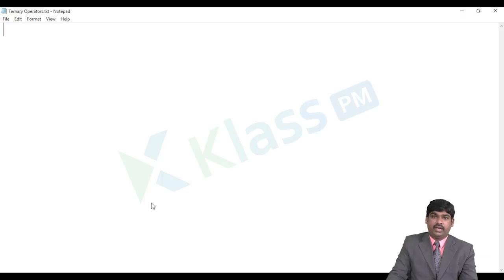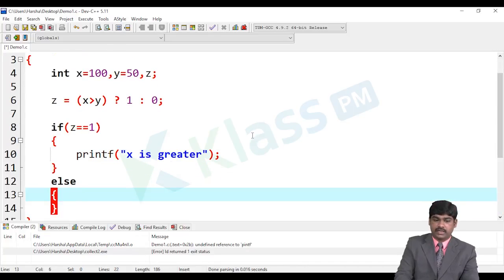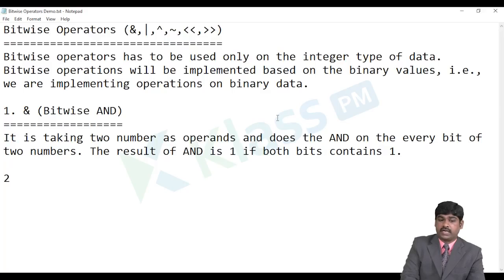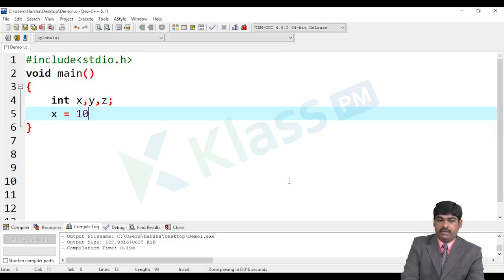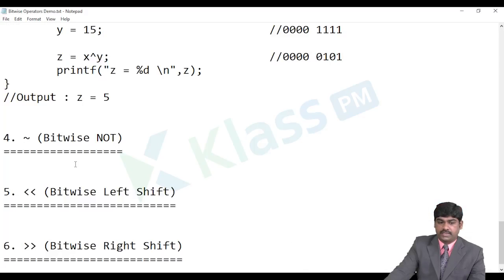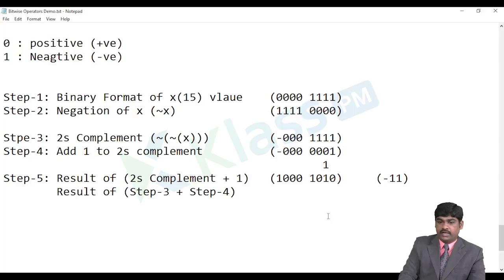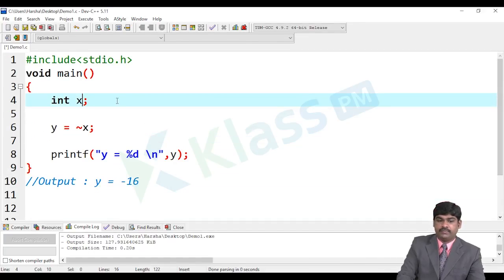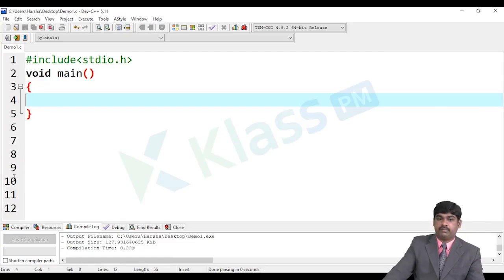21 Ternary and Bit wise Operators in c programming